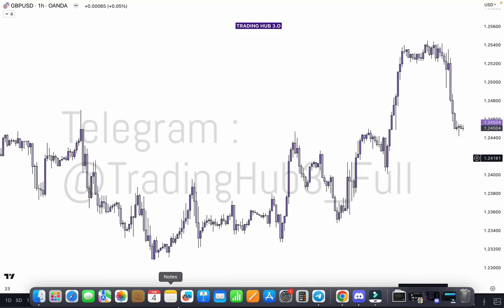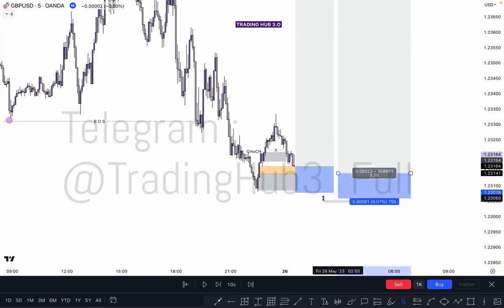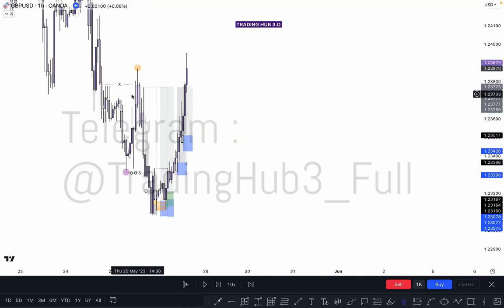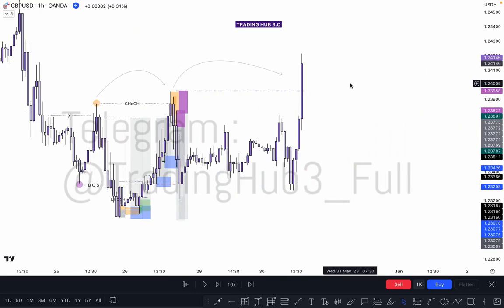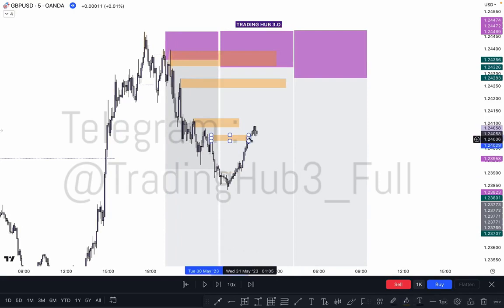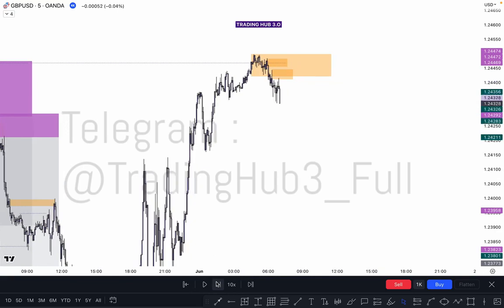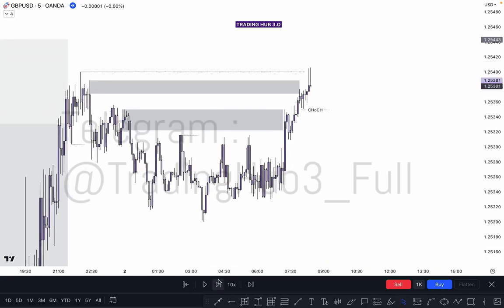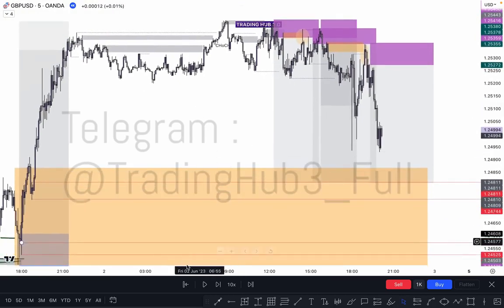26 марта 2024 г.